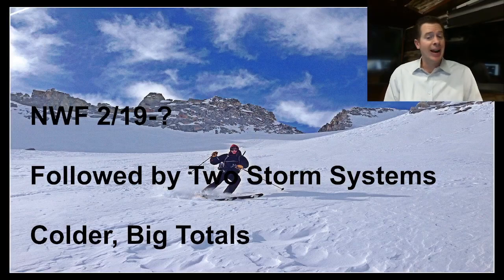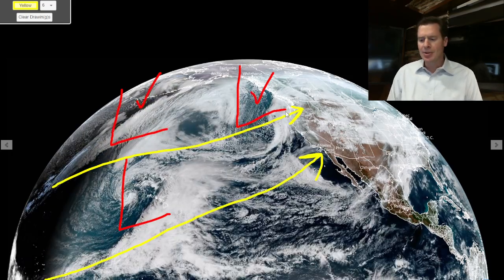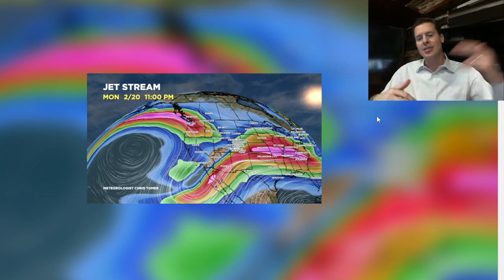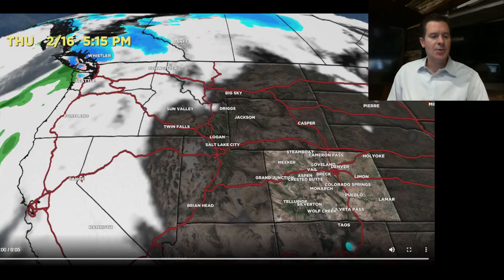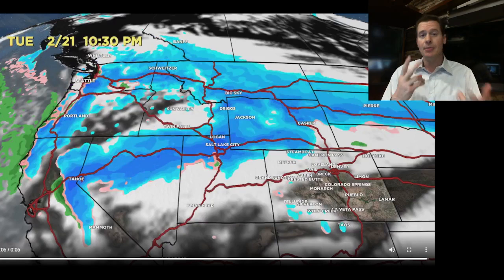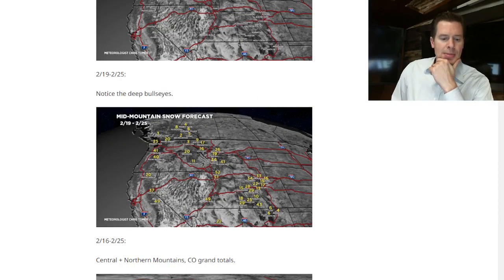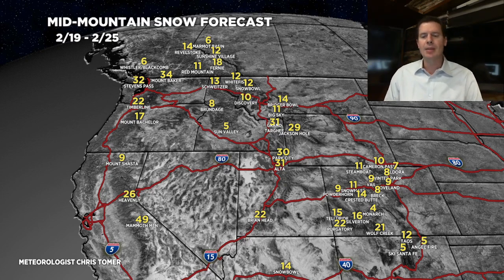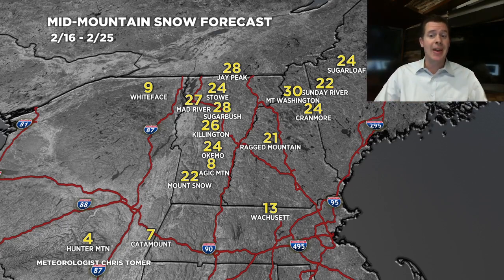PM Mountain Weather update 2/16, Meteorologist Chris Tomer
Powerful NW Flow and two storm systems 2/19-2/25.  We'll see these numbers oscillate between now and then with strong jet stream contribution.